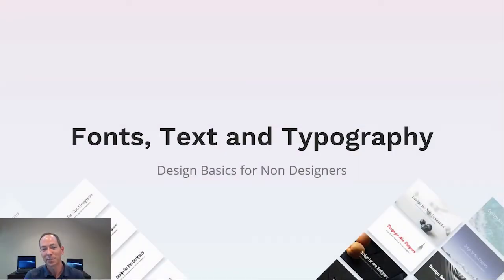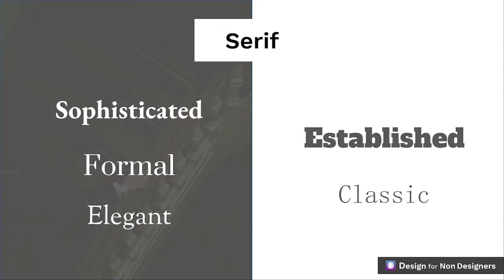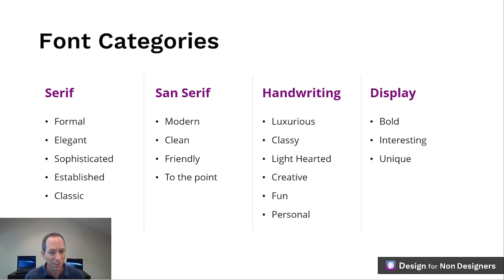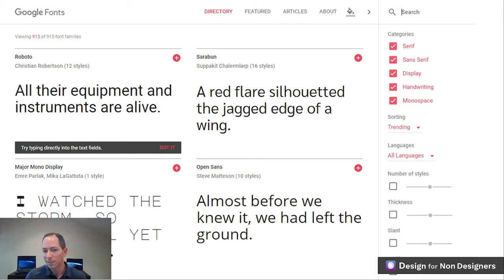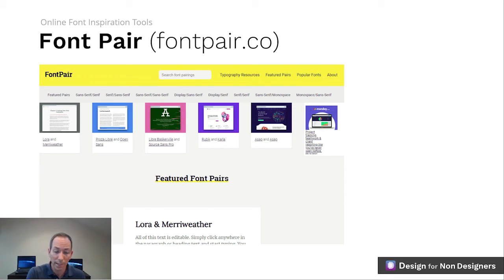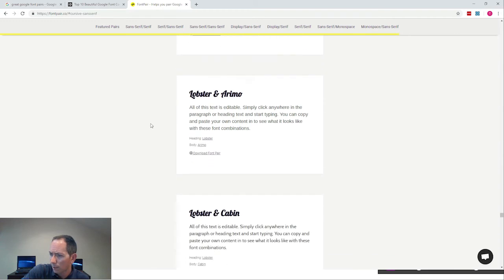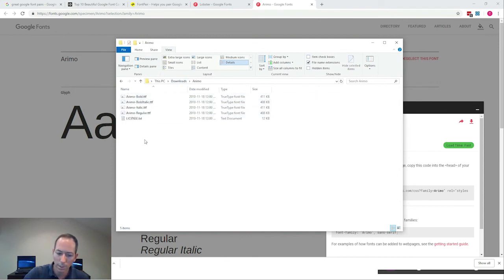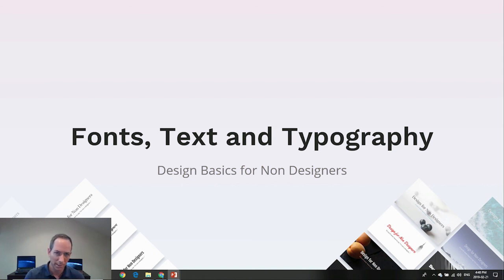Design Bootcamp - 1 - Working with Fonts - Part 1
Welcome to Fonts, Text and Typography

In this lesson we’re going to learn how to find great fonts, and great font combinations we can use in our work, as well as learn a bit about the categories of fonts.

Knowing this will allow us to improve the text in our work, as well as using the style of font to better convey our message to our target.

With so many font options, it can be intimidating, but we’ll walk through some steps and guidelines so you’ll feel confident in choosing great fonts for your work.

To keep up to date with everything, find me at my website, Instagram, or Facebook group: